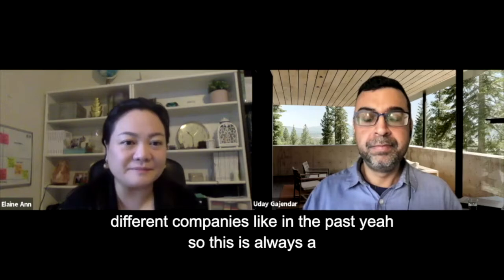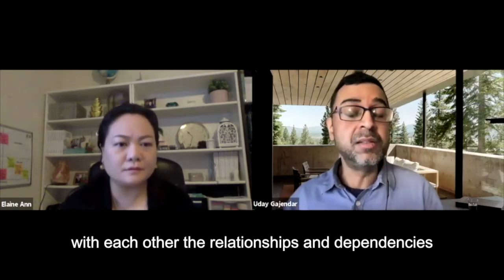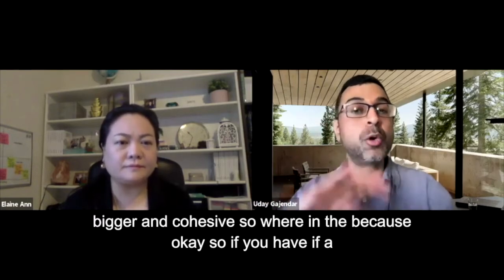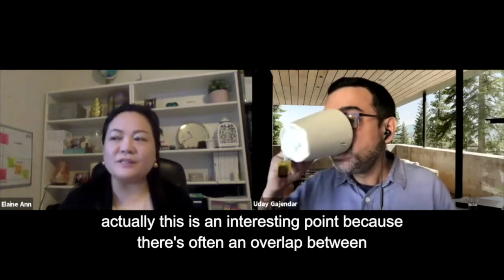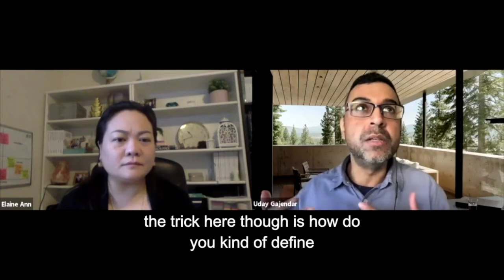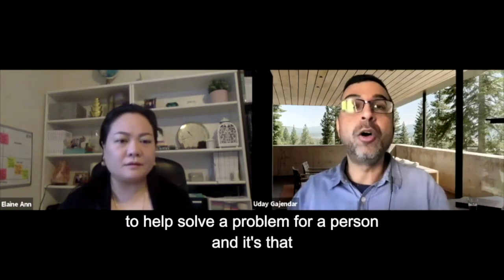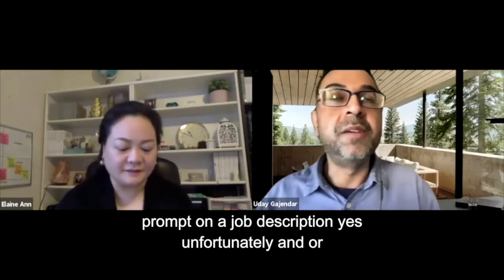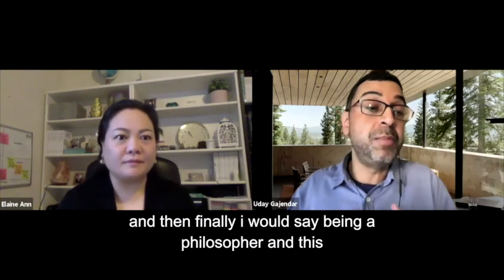Uday Gajendar - How Agile fits with the UX process in Silicon Valley?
With 20 years of corporate & consulting experience in Silicon Valley, Uday is a design leader focused on innovation & strategic impact. His UX journey has covered a wide range of large corporations like Oracle, Adobe, Cisco, Citrix and also some consulting like Frog design and his own personal consulting. He now works as a UX Architect at Automation Anywhere (Robotic Software) who drives next-generation UX concepts and leads design thinking workshops with cross-functional teams.

In this interview, Uday shares his experience on how he works with cross-discipline teams via the accountability structure and his own definition for the designer’s role as a therapist, interpreter, and philosopher.

Topics covered in the interview:
00:00 Uday's background
05:35 How to steer agile towards UX orientation
12:27 Why UX is not understood even in Silicon Valley
19:28 What is the educational gap and skill gap between UX industry and university
31:11 What makes a junior designer hirable versus not hirable?
35:16 How can UX wannabes who has no design background shift to UX industry?

British Council Christina Young - What is it like to be a UX designer in London? (EN)

StartupsHK Gene Soo - 初創公司如何利用UX創造一夜爆紅的產品(Viral Products)? (Cantonese)